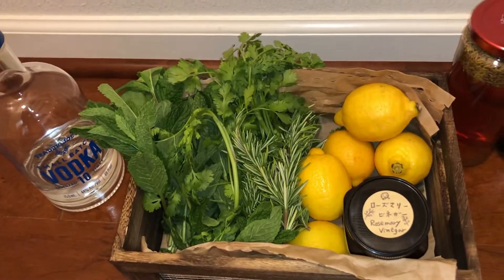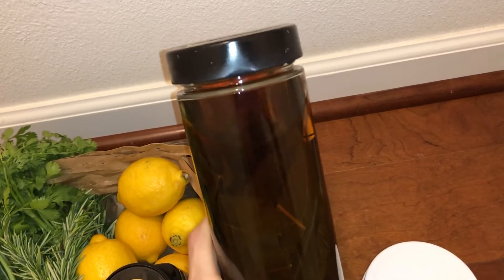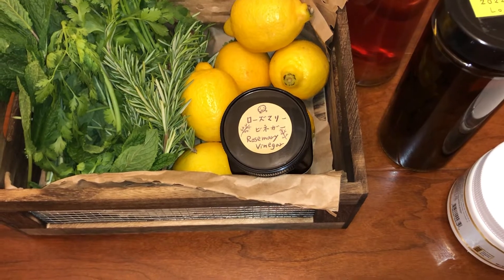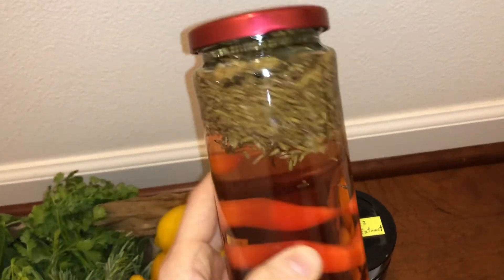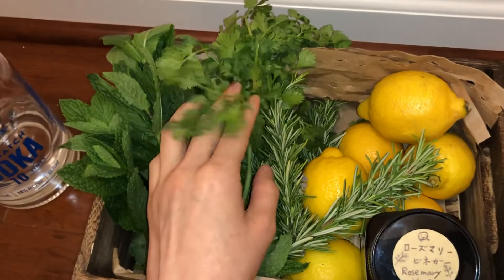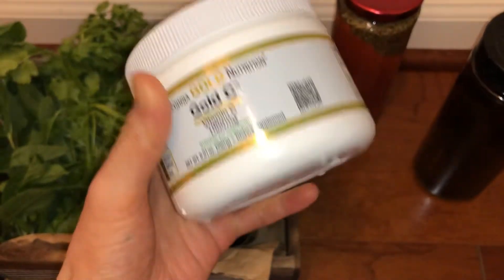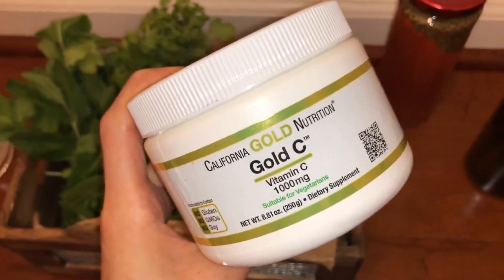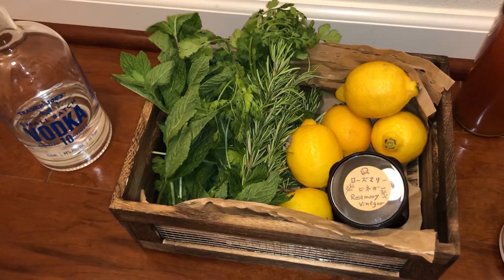How I use and preserve Mint, cilantro, rosemary【Vegan herbal remedy】【Medicinal herbs tincture】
▶︎vitamin C powder California gold
Now is 60 percents off (2022/5)
ビタミンCパウダー　今なら60%オフ
いつまでセールしてるかはわかりません🥺↓

▶︎Rosemary leaf supplement 350mg 100 vegan capsules 3.98 dollars
ローズマリーサプリメント

▶︎ natural products of rosemary  🌿
ローズマリー関連の商品

▶︎loquat respiratory syrup for kids 🦉
びわの葉エキスの子供用シロップ

▶︎natual products of loquat leaves 🍃
びわの葉関連の商品　のど飴など

♥️iHerb online discout code
アイハーブオンライン　割引コード
【FPN489】

初回2割引き・2回目以降も10%オフになります。日本からの注文は5000円以上で送料無料・アメリカ国内では20ドル以上で送料無料です。私はいつもまとめて買って、グルテンフリーパスタ・ヴィーガンクッキー・生理用品など
日用品を一緒に買って送料無料になるようにして注文しています。アイハーブは色んな製品を
毎月セールしているのでセール品を試すのもおすすめです(・∀・)

First order 20 percents off 😀
2nd order 10 percent off 😗

▶︎Is iHerb reputable?
アイハーブって何😗？

And the answer is yes! The company has been on the market for more than 20 years and has millions of satisfied customers around the globe. Over the past two decades, iHerb has grown to be an extremely large e-commerce platform, and you can be confident that it is not a scam but a perfectly legitimate site.

Located in Pasadena, CA, iHerb is one of the largest U.S.-based online retailers of nutritional supplements, vegan food, sncks for kids,a healthy food and personal care products. They carry a massive selection of the most popular brands in the industry and there's hardly any supplement you won't find at this store.

They also has their shopping app for smart phone so that people can easily order their products and read reviews in their own languages☺️

ローズマリーの効能について🌿
Rosemary has anti-inflammatory properties, which can help heal skin conditions such as acne,  psoriasis, eczema and dermatitis. It is also known to ease puffiness or swelling. Using rosemary on your skin will be beneficial in the long run, especially for your face. It contains anti-inflammatory compounds that make it useful for reducing redness and puffiness. Rosemary increases blood flow to the head and brain and is used in aromatherapy practices to boost memory and decrease stress.

▶︎how to make loquat Leaves tincture

びわの葉エキス・びわ茶の作り方と活用法◎
by あいもん料理部

▶︎びわの葉エキスの作り方・
使い方など詳しい説明　かしまやさん